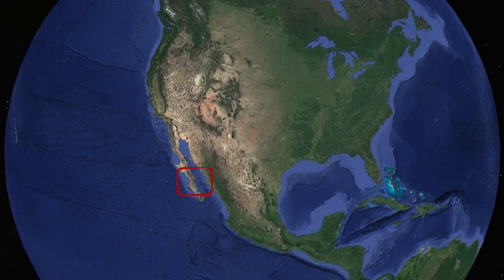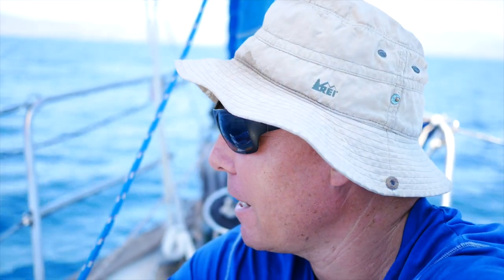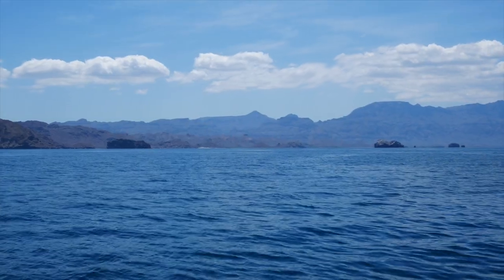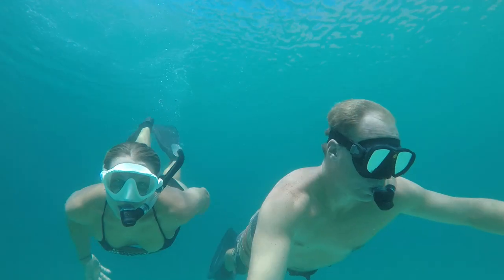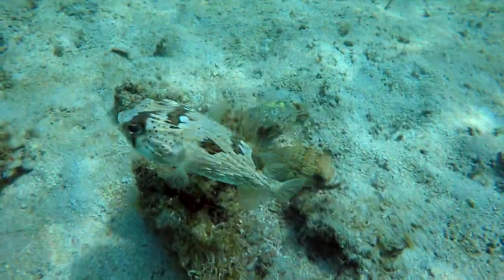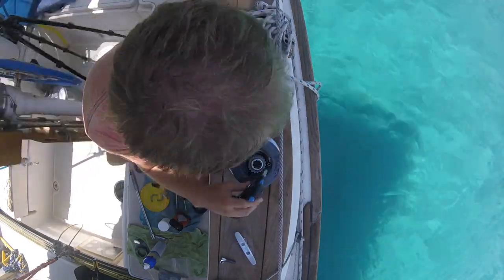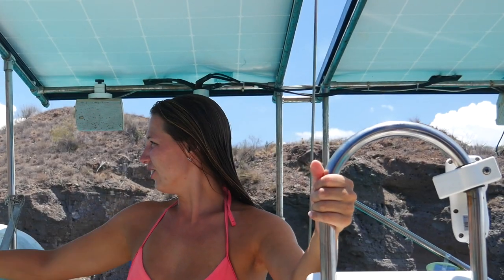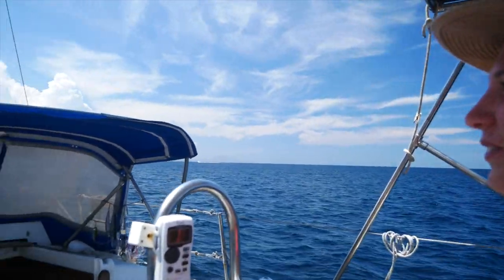DREAM SAIL: RETURN OF THE KITE [Adventure #69]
We have the most perfect sailing days to get the spinnaker back in the air and flying again as we sail from Isla Monserrat to Isla Danzante!  As we navigate around the reefs and rocks of the area we rely more our our GPS waypoints, satellite maps and what we can see than any charting software, as it’s not very accurate in this area.  Once at Danzante, we jump in to snorkel and free dive in the crystal clear water, taking in amazing sea life and underwater views. Ty services a winch, and we discover that we have a bug infestation.

This video was filmed with:

Our Main Camera
Our Action Cam’s

MUSIC

Home - Noxive
youtu.be/wRljEG0epiA

Footage from July 2017